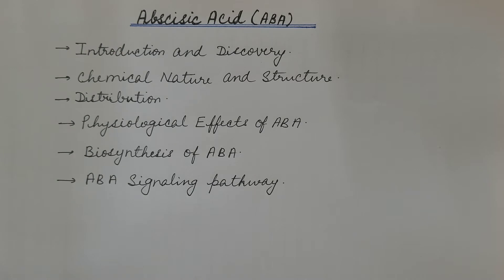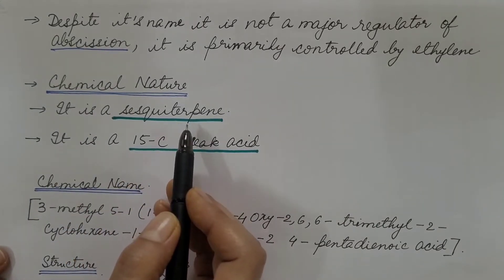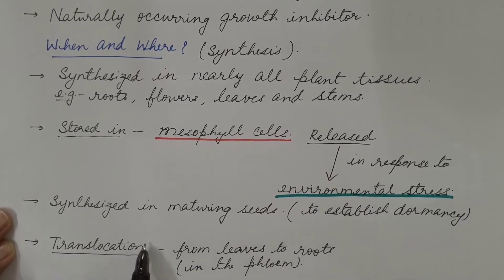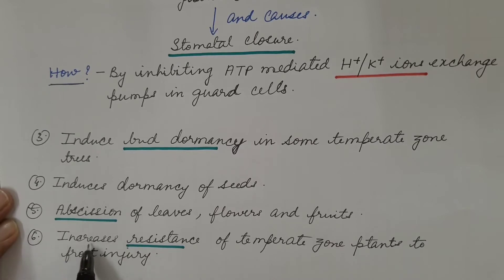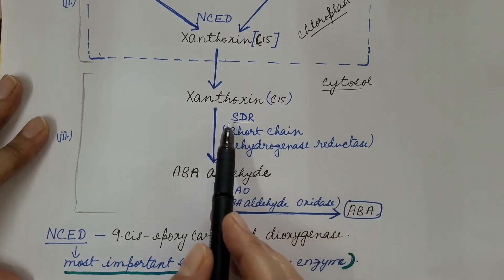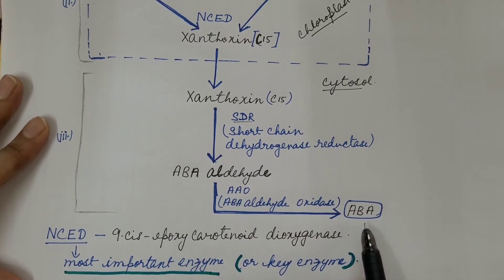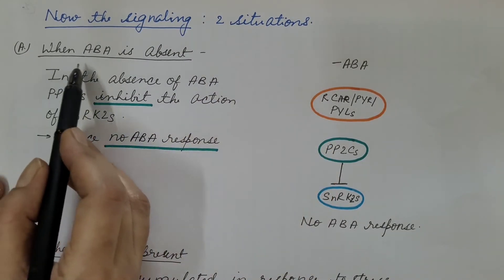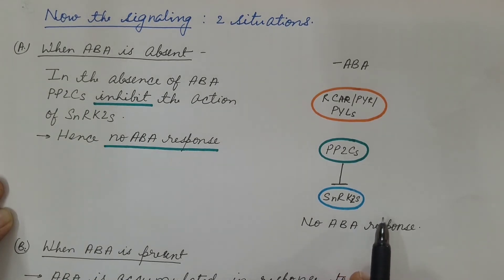Abscisic Acid Phytohormone. Plant Physiology.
Video explains Abscisic Acid Phytohormone in detail. Introduction, discovery, chemical nature, structure ,distribution  and physiological effects of Abscisic Acid is discussed. Also Biosynthesis and signaling Pathway of Abscisic Acid is explained in detail. Also watch my videos on Auxin, Gibberellin and Cytokinin plant hormones, the link is given below: